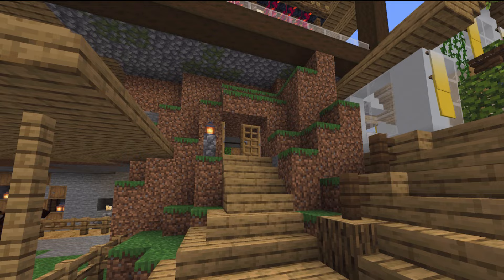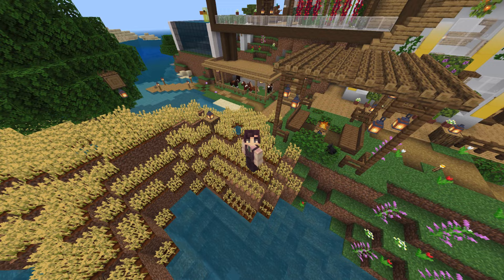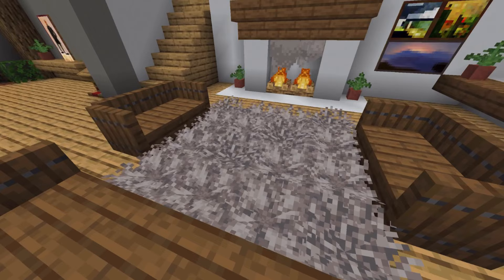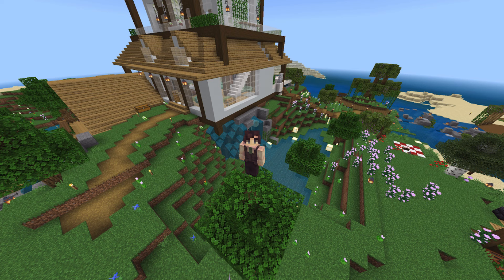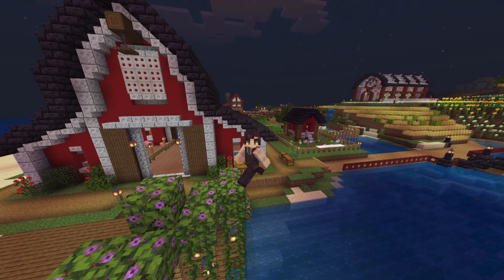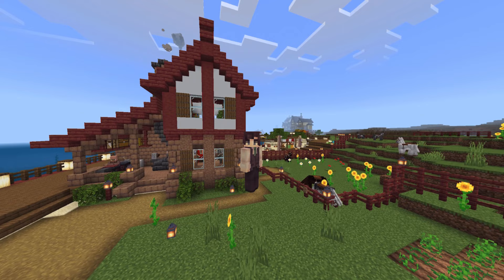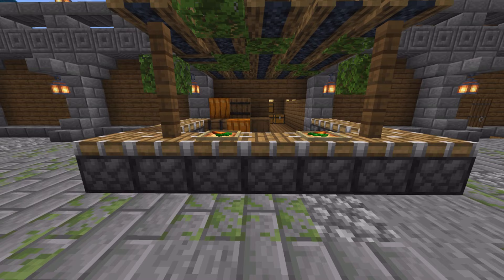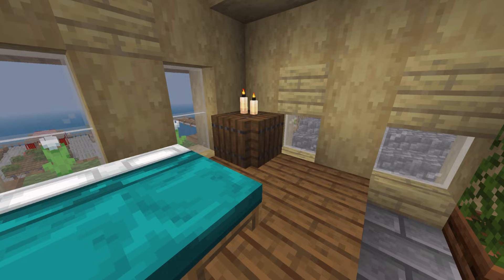World Tour! Minecraft Vocab Lessons 1-21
Today we celebrate making it through 21 Lessons of vocab! Can you believe it?!

This video is just a fun way for us to cheer each other on and think about how far we've come. As we explore our builds, think back on what you knew before and consider your progress. What's one vocab word that felt impossible at first to memorize, but that feels easy now? Great work everyone!

One of the best ways to memorize vocabulary quickly is to use mnemonics. By creating fun and interesting ways to remember vocab words, we create associations in our minds that will last a long time! In this series, I'll be providing you with derivatives (English words related to the Latin words), as well as silly Minecraft interactions to help you memorize these words quickly and with ease!

A little patience and a little hard work really go a long way, don't they?

2:07 Home for the horses
2:28 My passion for Gardening
3:53 Nostalgia - reef adventures
4:56 I love decorating!
6:00 Home Exterior
6:31 A quick reminder...
7:22 Building a bigger base
8:01 Villager shenanigans
8:48 Greenhouse area
9:03 A quick question...
9:16 Check the description for building ideas!
9:50 Chilling on the beach
10:17 Taking on the mega build...
10:43 Exploring the market
11:35 What came with Lesson 21
11:58 Exploring the secret townhouse interiors
12:51 Celebrating how far we've come
14:53 See ya for the next 21 lessons! ;)

As promised, a complete list of resources we used as inspiration or direction for these first 21 lessons: